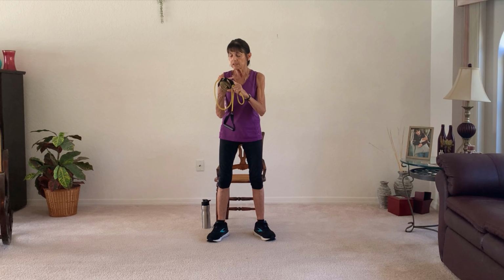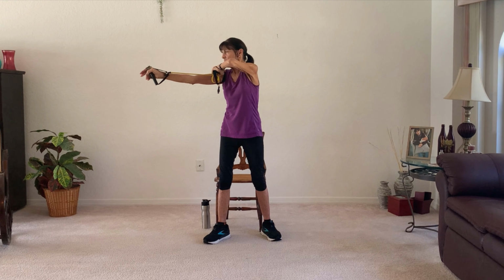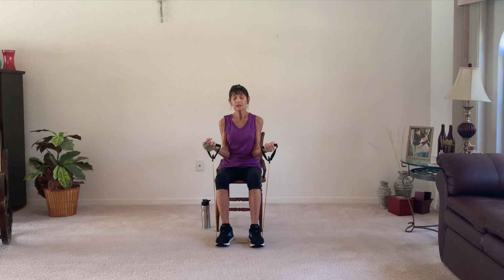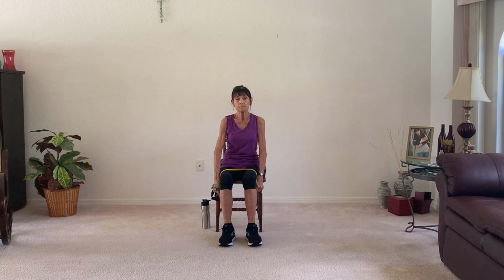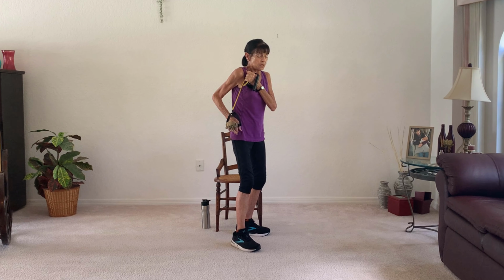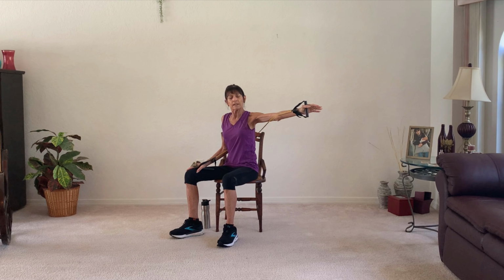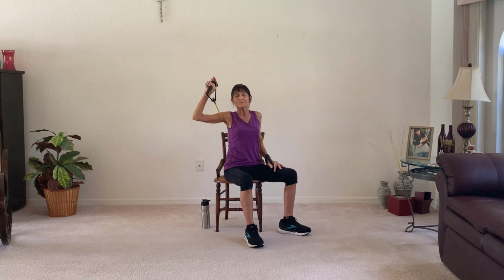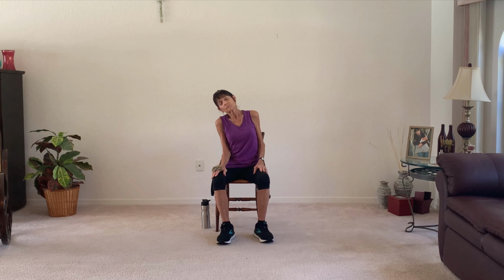20 Minute Workout To Maintain Muscle Strength As You Age - Senior Fitness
Maintaining our muscle strength is so important as we age, not only to be able to do the activities we love, but the ones that are required for daily living. To stay strong, let's pick up our resistance bands and maintain our muscle strength to continue on our journey of successful aging!

💪 Find more than 100 FREE workout videos for seniors on my
📱 Connect with your fellow Fitness With Cindy exercisers by following my page on Facebook